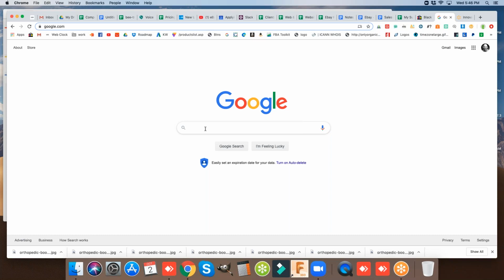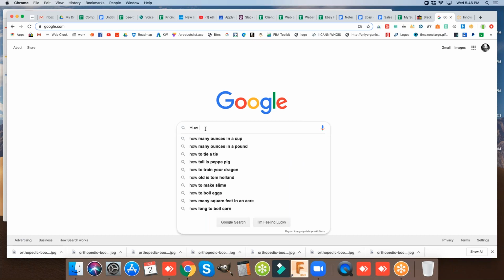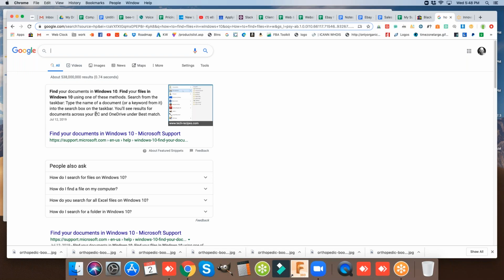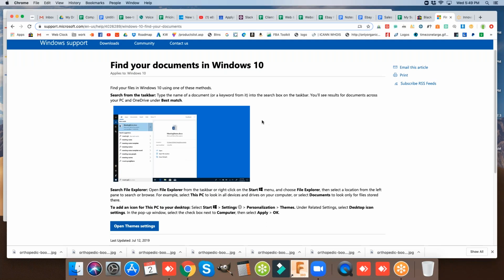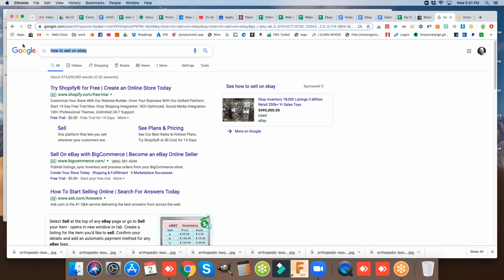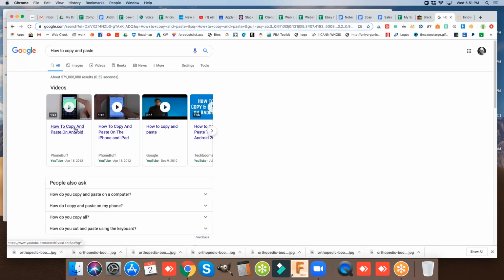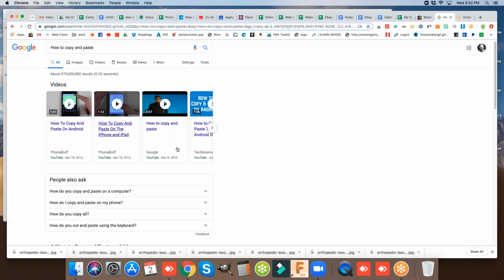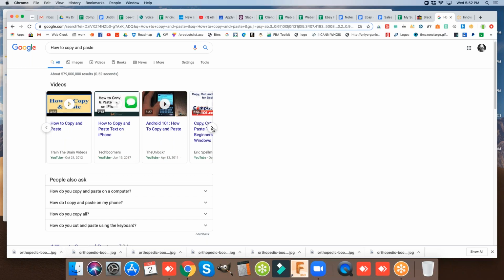How to Use Google For Technical Help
⭑⭑⭑ Want to book a FREE coaching call with Mike? ⭑⭑⭑

For a limited time, you can schedule a free intro call, which will help lay out a strategy for your online business.